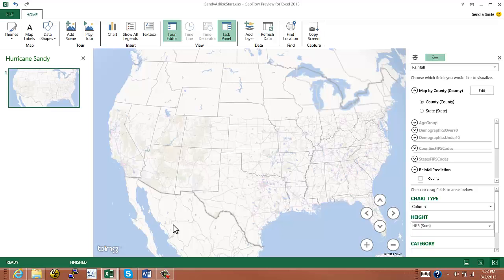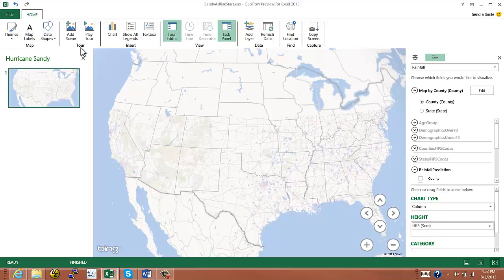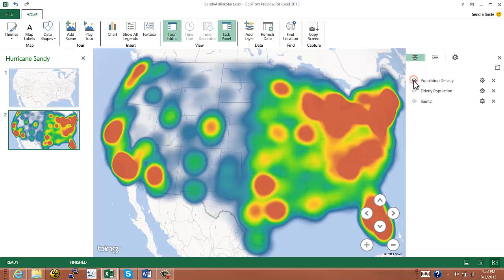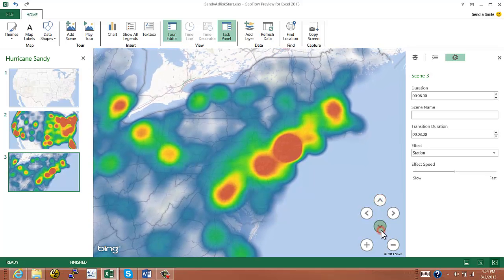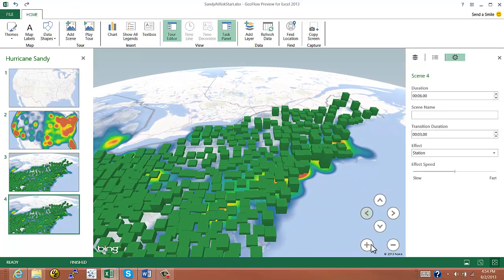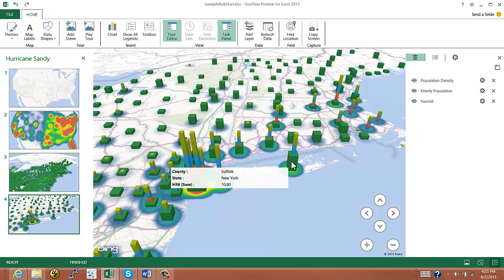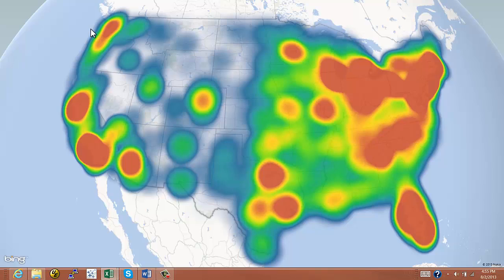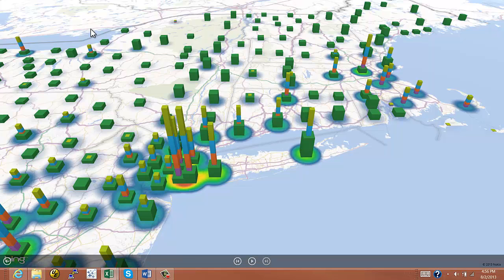Creating a Power Map Tour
In the previous lesson we learned how to create stunning geospatial visualizations with Microsoft's Bing Maps powered Excel add-in, Power Map.

In this lesson we'll take it to the next level by creating an animated "tour", helping us walk our end-users through the story our data has to tell.  The "tour" feature is simple to use and highly effective.  The end result is much like a video flight through information.  It has to be seen to be fully understood--so watch the video!